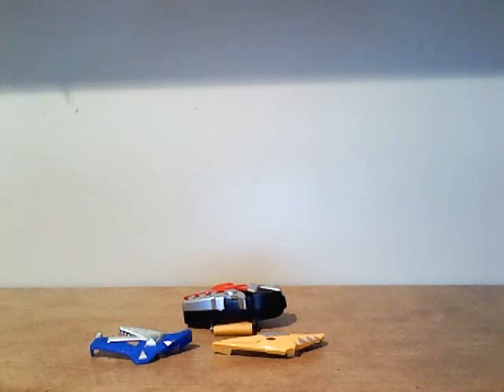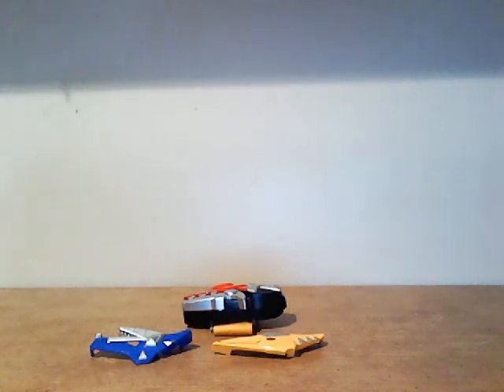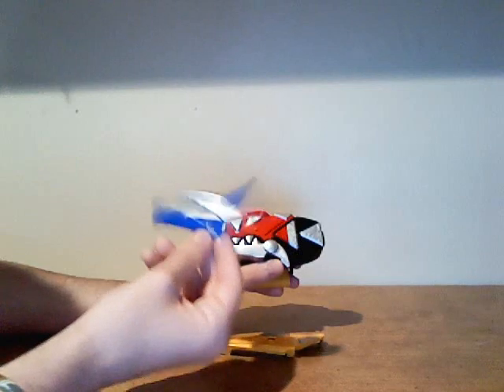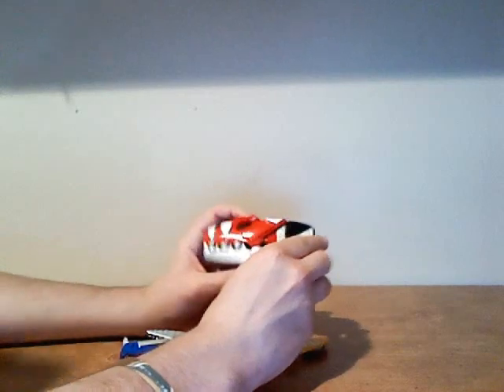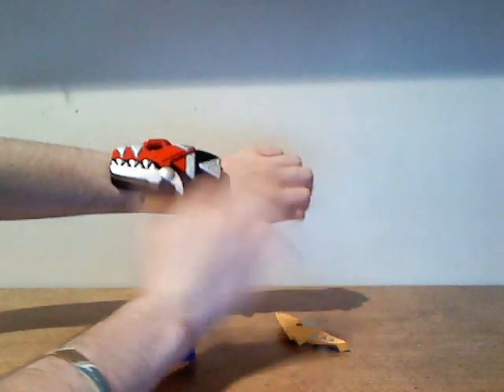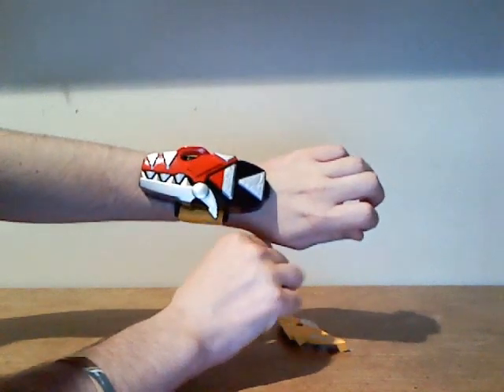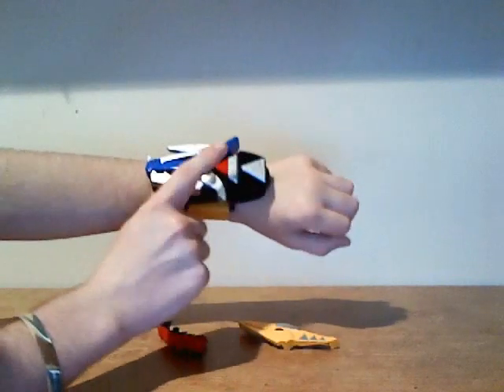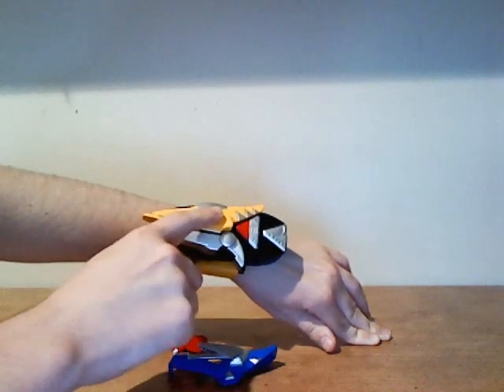Power Rangers Dino Thunder: Dino Morpher Review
DINO THUNDER, POWER UP, HA!